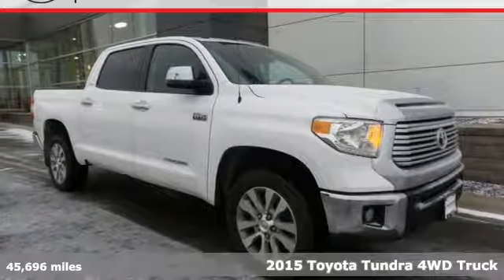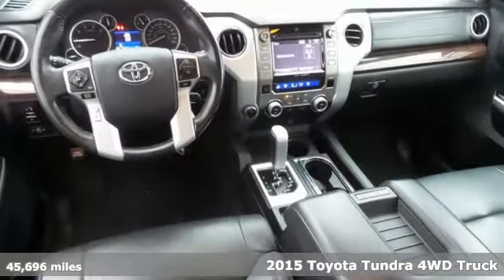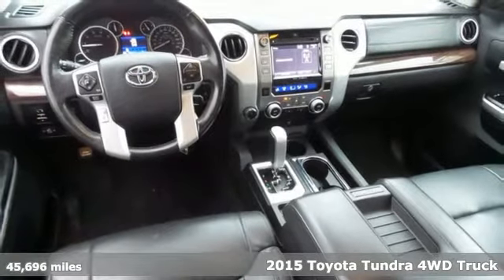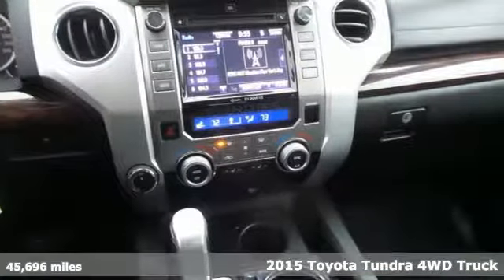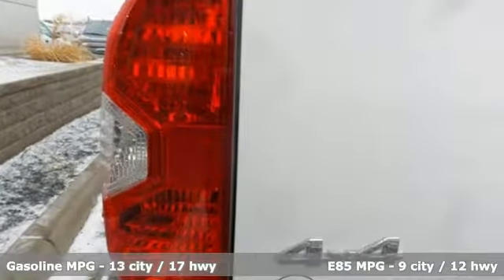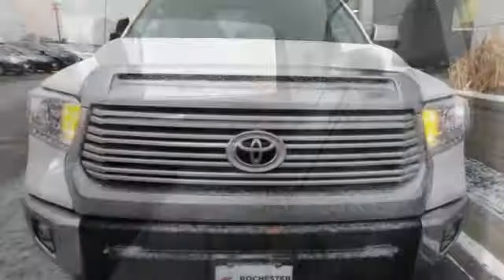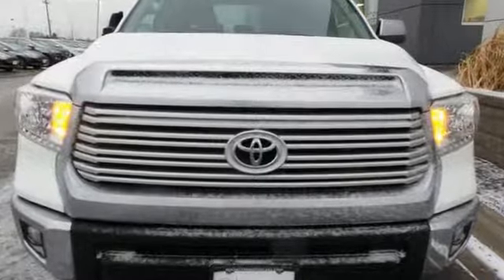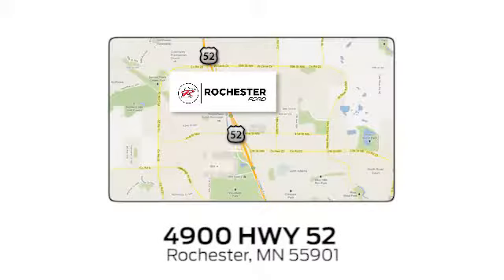Used 2015 Toyota Tundra Rochester MN Winona, MN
Year: 2015
Make: Toyota
Model: Tundra
Trim: Limited
Engine: i-Force 5.7L V8 Flex Fuel DOHC 32V LEV
Transmission: 6-Speed Automatic Electronic with Overdrive
Color: White
Interior: Black
Mileage: 45696
Stock #: P10050
VIN: 5TFHW5F18FX450428
Tundra Limited Super White CrewMax CARFAX One-Owner. Clean CARFAX. 4WD, Back Up Camera, Heated Seats, Leather Seats, Bluetooth, Hands Free, Trailer Hitch, Tow Package, ABS brakes, Alloy wheels, Entune App Suite, Front dual zone A/C, Front fog lights, Radio: Entune Premium w/JBL Audio & Navigation, SIRIUSXM Satellite Radio, Traction control.brbrbrStop by, call, or email us today at Rochester Ford. We look forward to earning your business.

Address:
4900 Highway 52 North